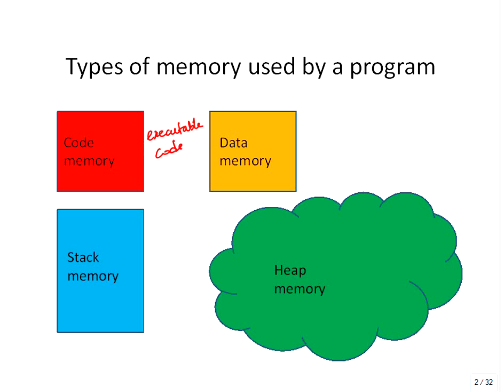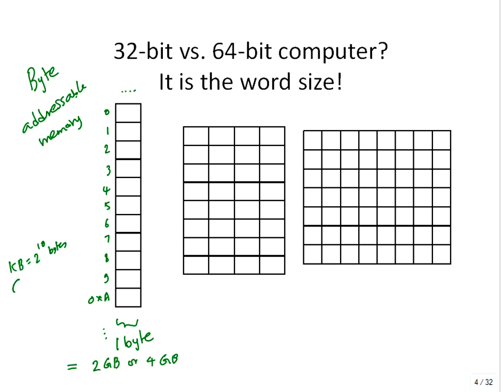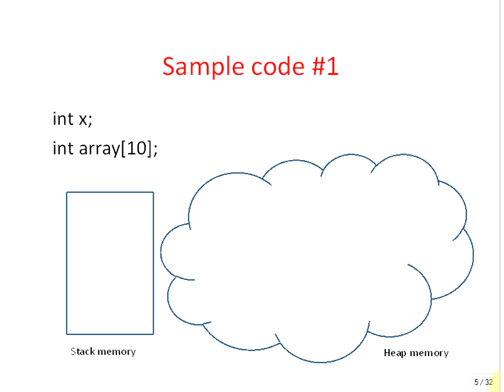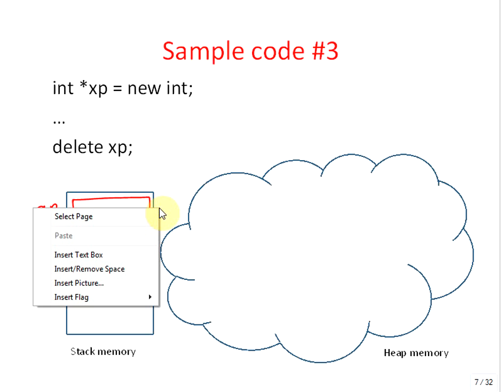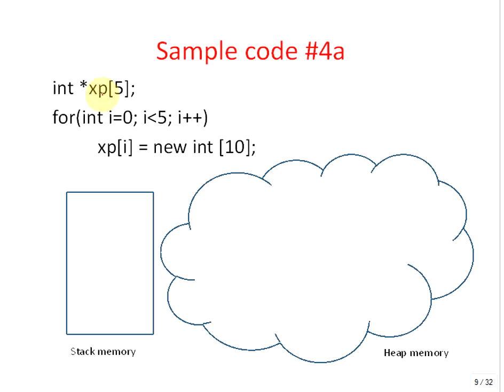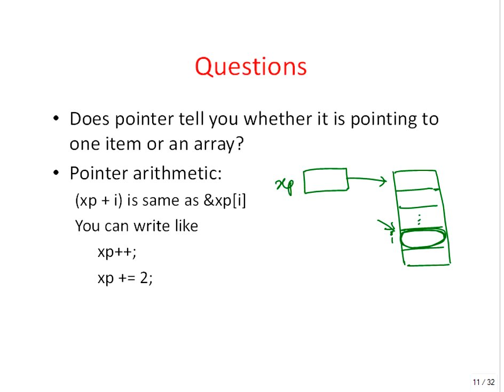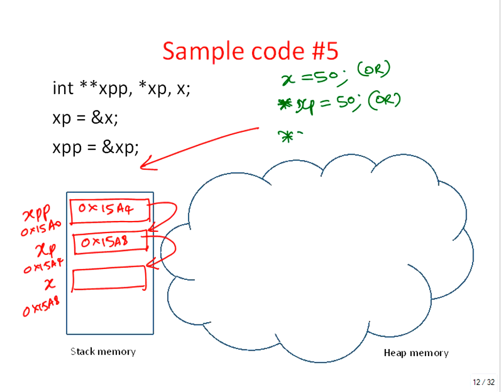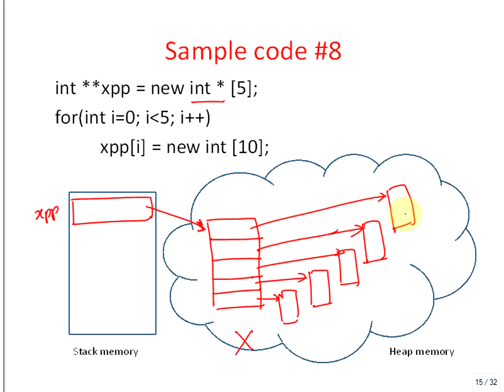C++ pointers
Explain C++ pointers using coding examples